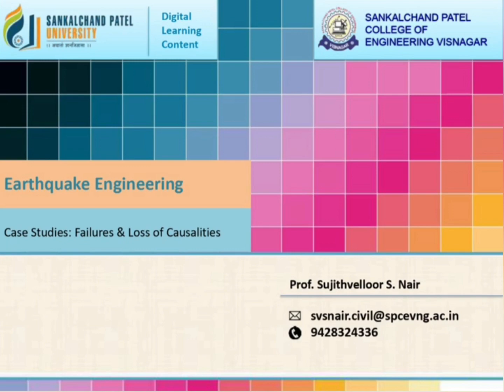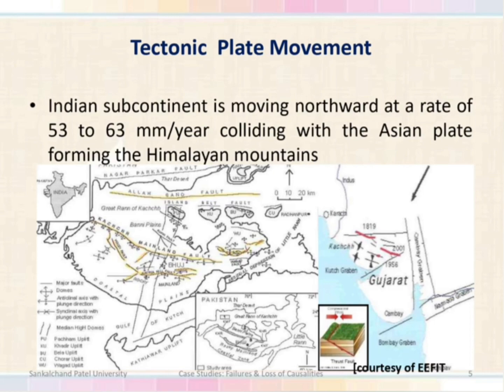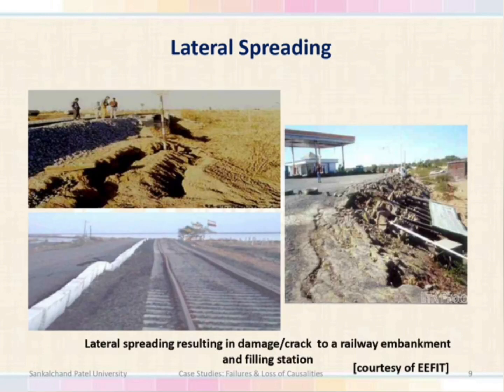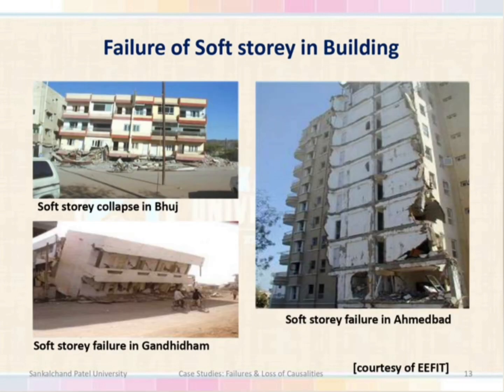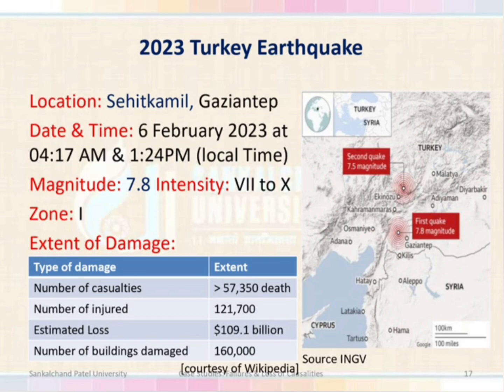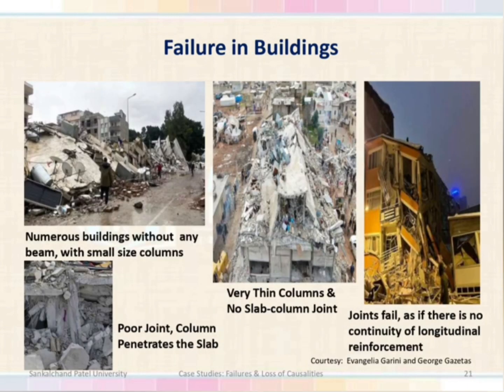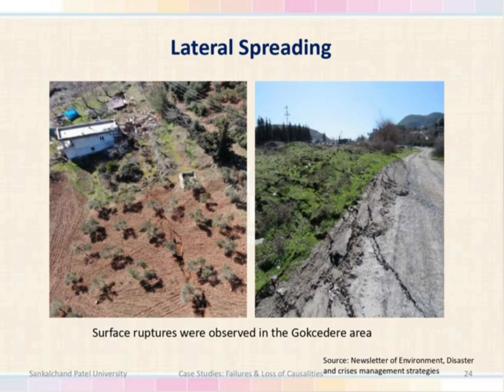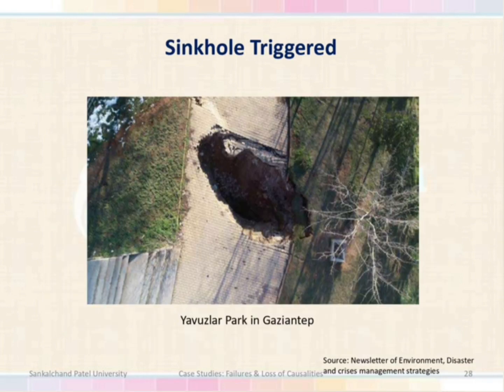Earthquake Engineering: (Lecture on a Case Studies)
All videos are related to knowledge skill developing education topics. Knowledge Academy share education videos. Technical and Non Technical related topics are discussed